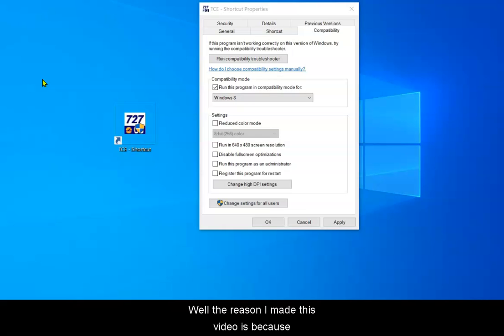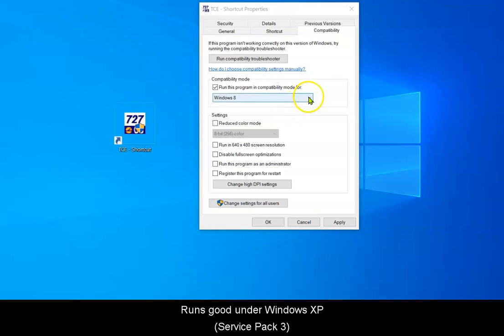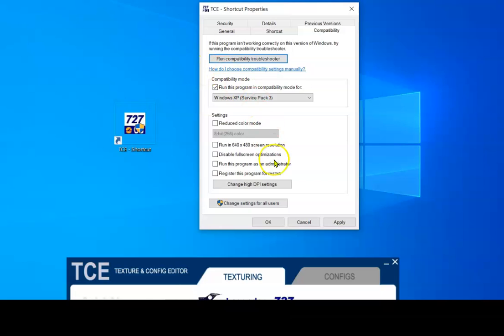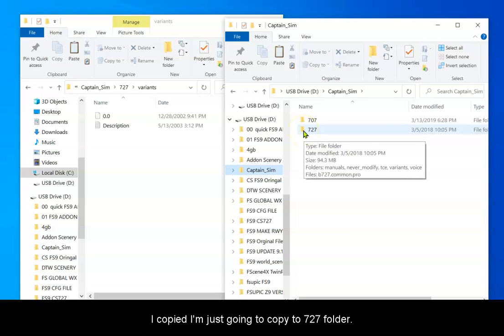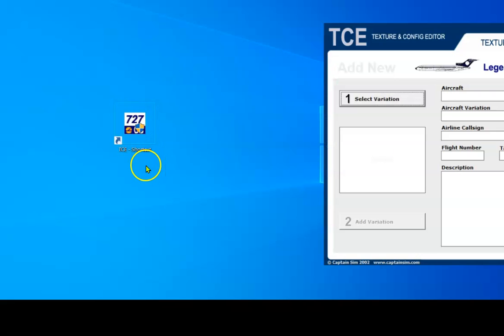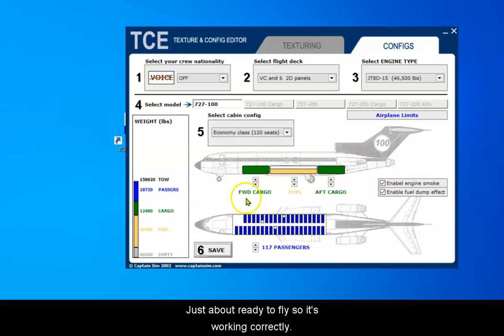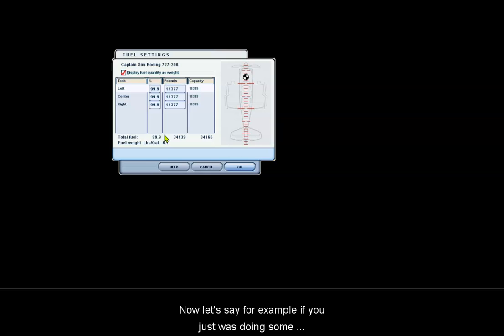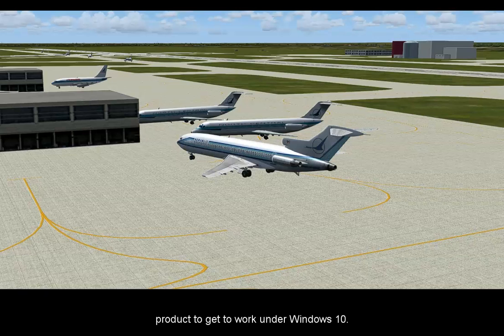Install Run Captain Sim TCE on Windows 10.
How to install Texture and Config Editor ( TCE ) in FS2004 (FS9) on Windows 10.